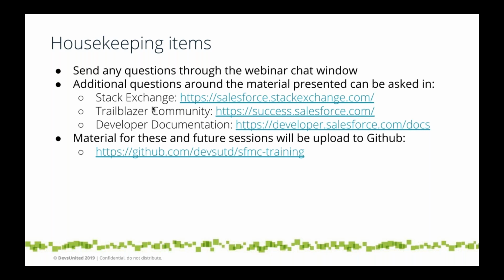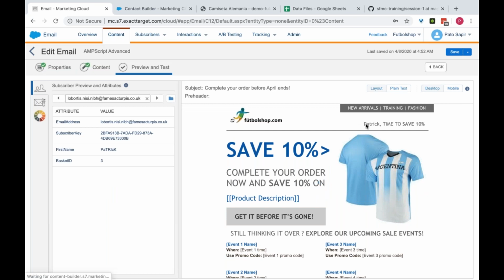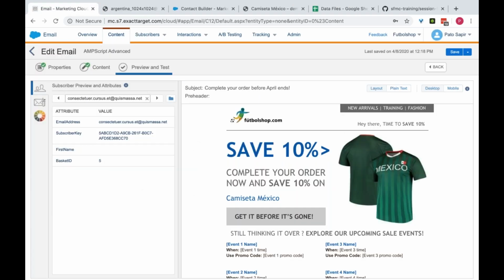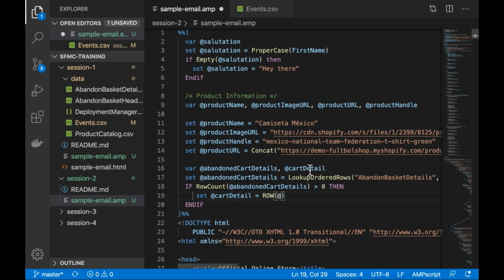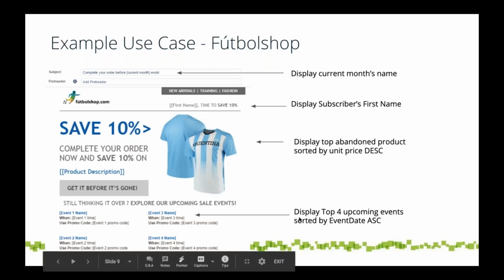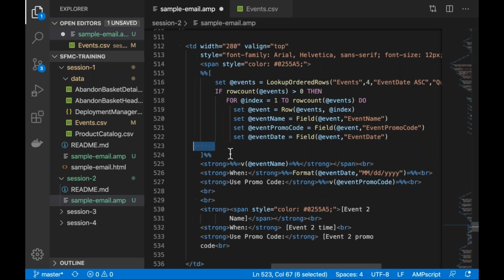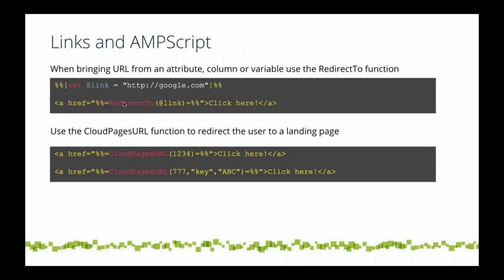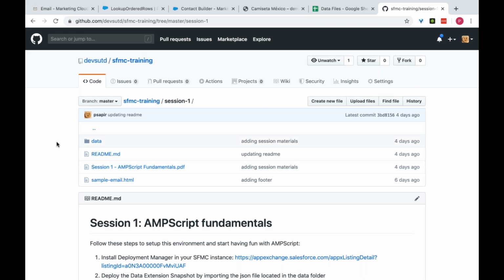Salesforce Marketing Cloud Training Series - Session 2 - AMPScript Advanced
Devs United has put together a series of training sessions around Salesforce Marketing Cloud Development that we are opening up to all end users of Marketing Cloud.

Important Note: You don't need to have coding or technical knowledge to attend this session, but ideally you watched Session 1 of this series.

During this session you will learn more advanced concepts around AMPScript such as pulling data from a separate Data Source to make your message dynamic, how to loop through rows to display multiple records of data and how to use AMPScript in other parts in Marketing Cloud such as Cloud Pages, Subject Lines and Exclusion Scripts.